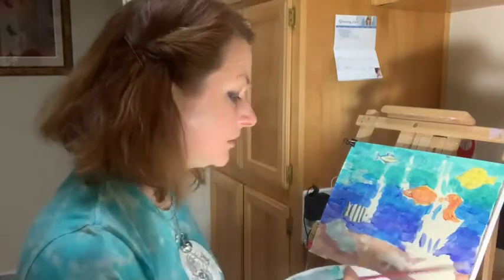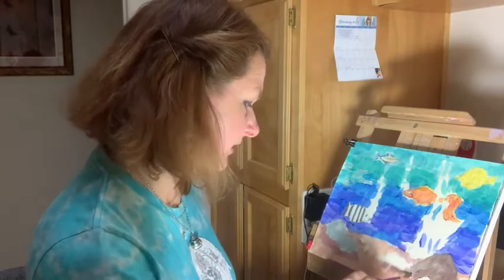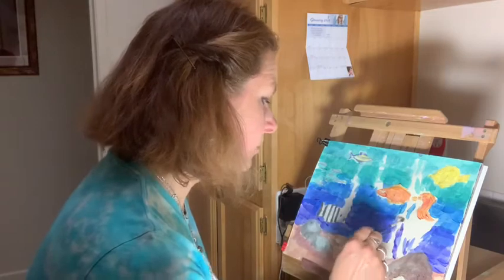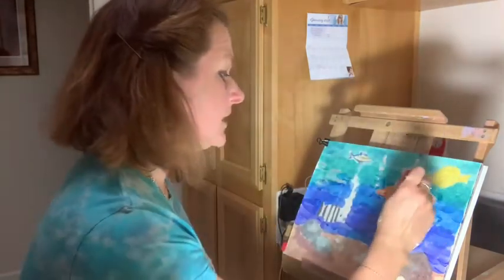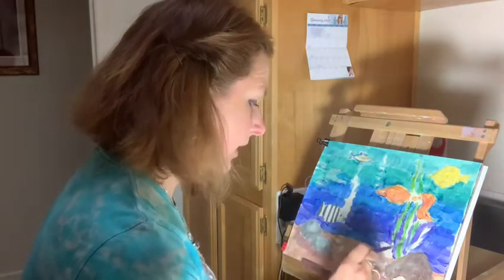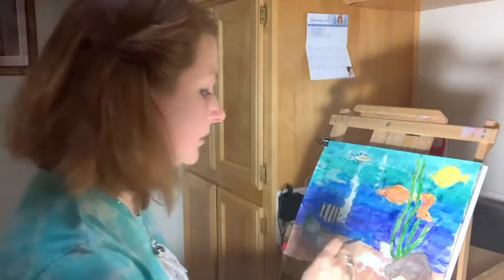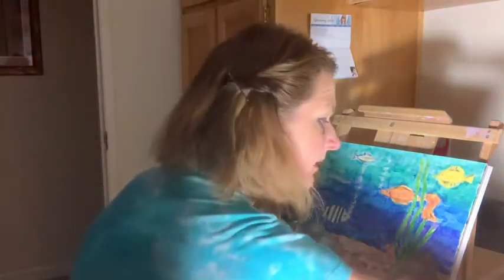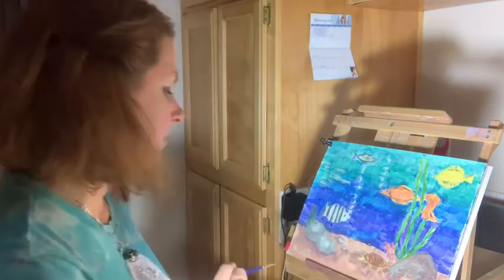Art with Anastassia. Module 3. Lesson 1. Part 2. Painting under the sea world.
Introduction to the composition rules and organization of your painting space. Painting under the sea world with acrylic colors.